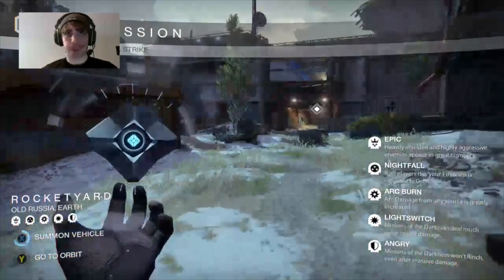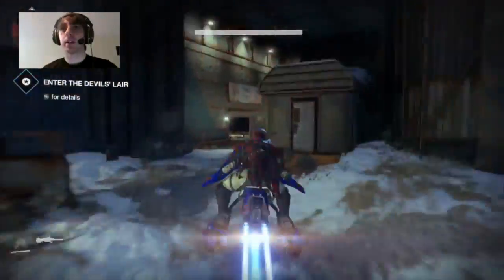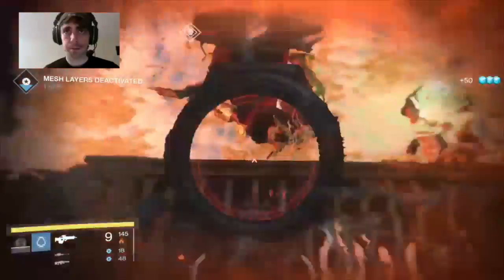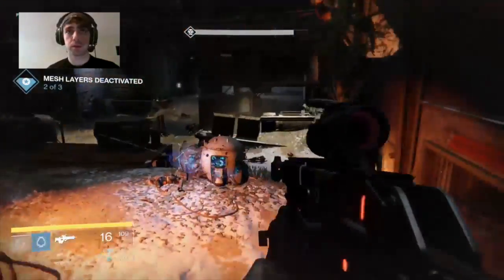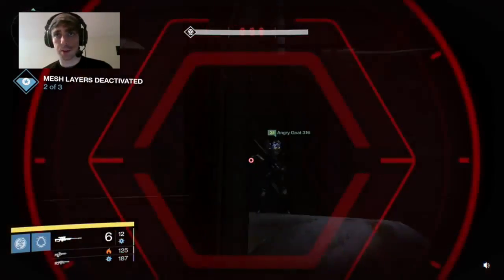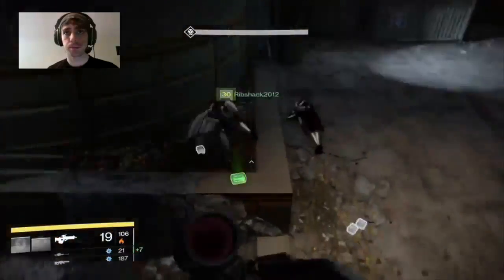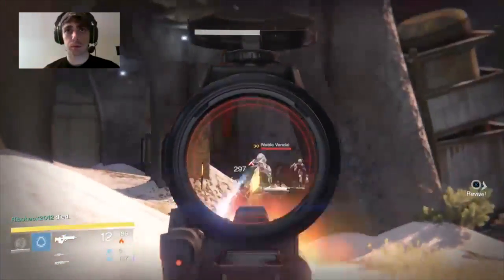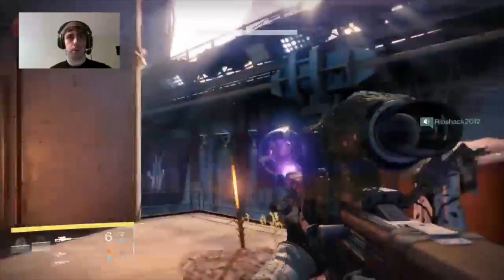Destiny: Nightfall Walk Through (Sepiks Prime) 1/13/15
I get up at 3 am to create a walk through video for each weeks Nightfall Strike Mission. This week is no different. So…Because I love you, and Destiny a little to much. Here is this weeks Nightfall Strike Walkthrough video.  This weeks Nightfall is Sepiks Prime and the modifiers are:

*Nightfall – If all players die, you will be returned to orbit.

*Epic – Heavily shielded and highly aggressive enemies appear in great numbers.

*LightSwitch – Minions of the Darkness deal much more melee damage.

*Angry – Minions of the Darkness won’t flinch, even after massive damage

*Arc Burn - Arc Damage from any source is greatly increased